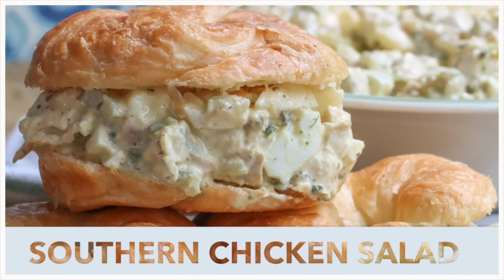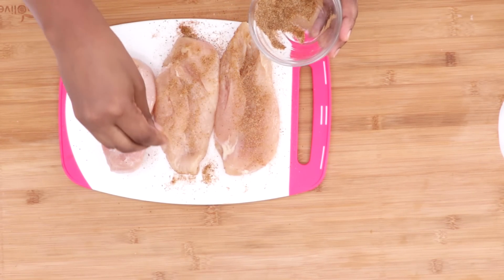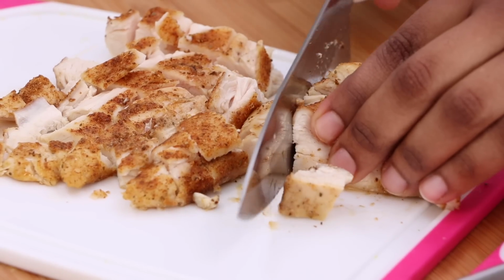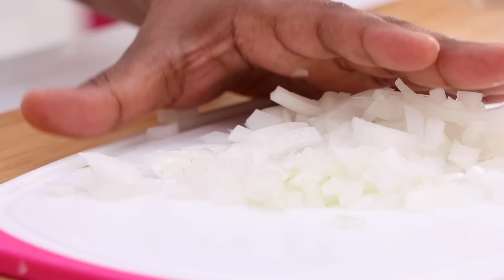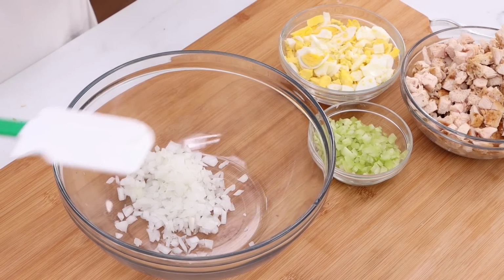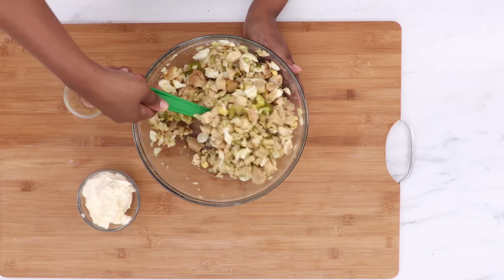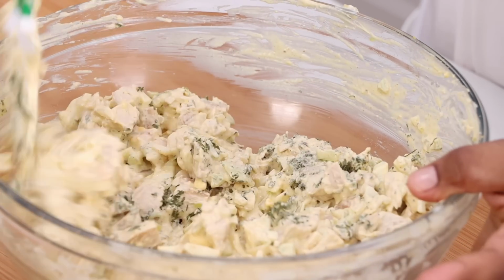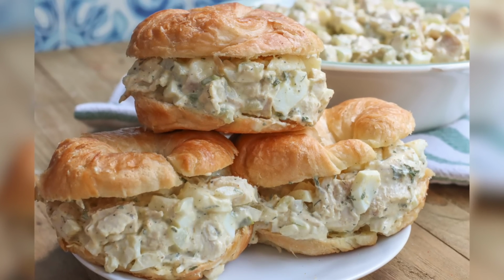BEST Southern-Style Chicken Salad!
It’s made with tender, well-seasoned chicken, lots of hard-boiled eggs, onions, celery, relish, spices, and Duke’s mayo! I’ve kept this chicken salad super traditional and classic, so it’s kid-approved, yet it so full of flavor. Serve plain, with crackers or on top of buttered croissants!

Looking to add more stuff? No prob! Make it deli-style by mixing in walnuts, grapes, or dried cranberries!